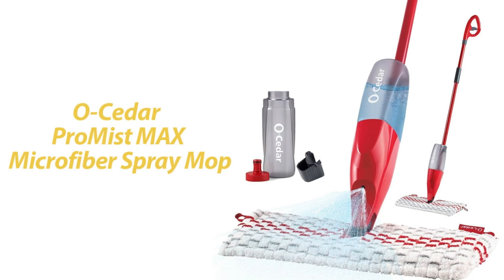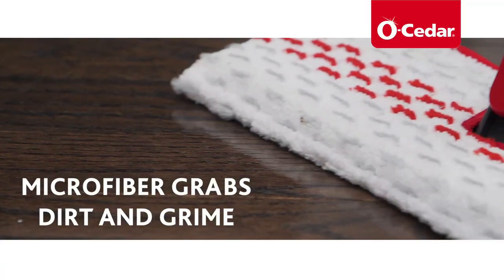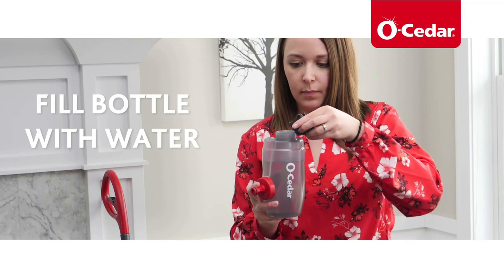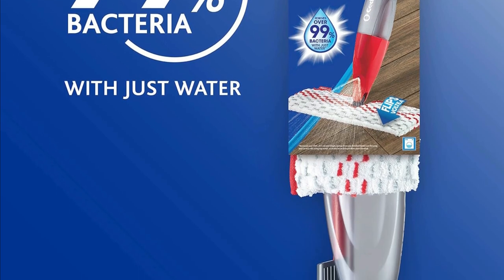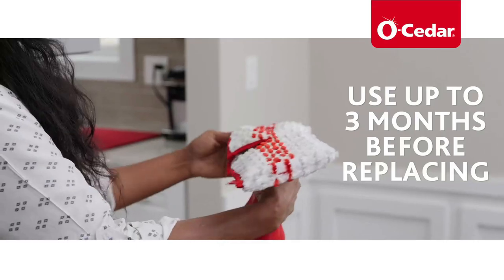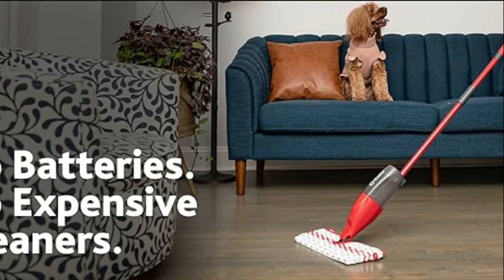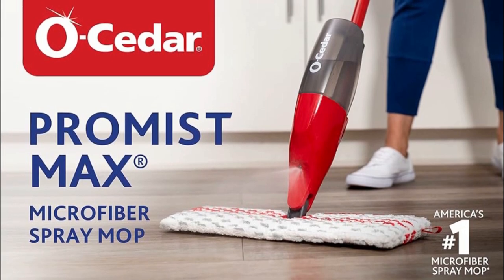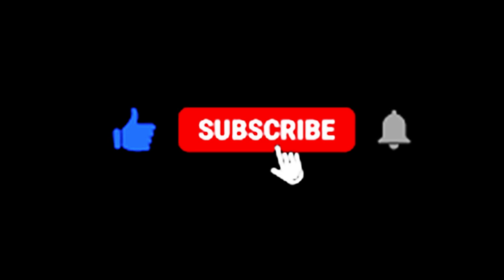O Cedar ProMist MAX Microfiber Spray Mop Review 2023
America NO-1 Microfiber Spray Mop
O-Cedar ProMist MAX Microfiber Spray Mop with 2 Extra Refills

Description:
Welcome to our ultimate review of the O-Cedar ProMist MAX Microfiber Spray Mop for the year 2023! In this in-depth video, we will delve into the features, performance, and usability of this innovative cleaning tool.

At O-Cedar, quality and efficiency are always prioritized, and the ProMist MAX Microfiber Spray Mop exemplifies just that. We have thoroughly tested and evaluated this mop to provide you with an honest and detailed assessment.

In our review, we will discuss the mop's design, highlighting its sturdy build and user-friendly features. The ProMist MAX comes equipped with advanced microfiber technology that effortlessly captures dirt, dust, and grime, leaving your floors spotless and gleaming. It also boasts a convenient refillable bottle, allowing you to use your preferred cleaning solution for a tailored cleaning experience.

During our rigorous testing, we assessed the mop's spraying mechanism and found it to be highly efficient, ensuring an even and controlled distribution of the cleaning solution. The mop head's swivel design enables effortless maneuverability, reaching every nook and cranny without any hassle. Additionally, the ProMist MAX incorporates a reusable microfiber pad that can be easily removed and washed, providing a cost-effective and environmentally friendly option.

Furthermore, we will explore the ProMist MAX's performance on various surfaces, including hardwood, tile, laminate, and more. Our comprehensive analysis will give you a clear understanding of how this mop excels in different environments, ensuring optimal cleaning results on any floor type.

To give you a well-rounded review, we will also share insights from real users who have experienced the O-Cedar ProMist MAX Microfiber Spray Mop firsthand. Their testimonials and feedback will provide you with a broader perspective on the mop's longevity, durability, and overall satisfaction.

So, if you're searching for a reliable and efficient cleaning tool to make your everyday chores a breeze, join us in this ultimate review of the O-Cedar ProMist MAX Microfiber Spray Mop for the year 2023.

o-cedarpromistmaxmicrofiberspraymop
o-cedarpromistmaxmicrofiberspraymopassembly
o-cedarpromistmaxmicrofiberspraymopreviews
o-cedarpromistmaxmicrofiberspraymopred
o-cedarpromistmaxmicrofiberspraymopand

Quory Solved-
How do you use Promist Max microfiber spray mop?
Are spray mops worth it?
How does the O-Cedar spray mop work?
How many times can you use an O cedar mop?